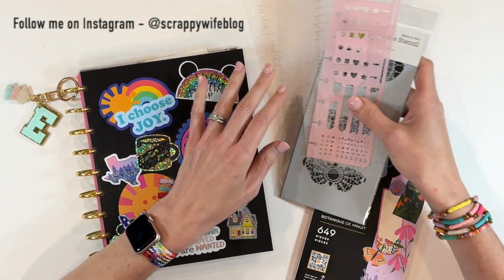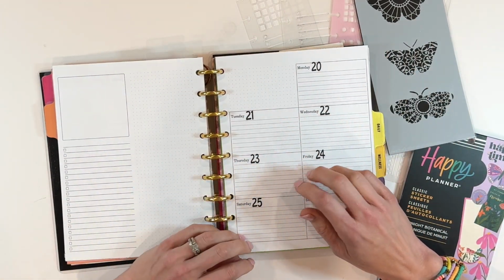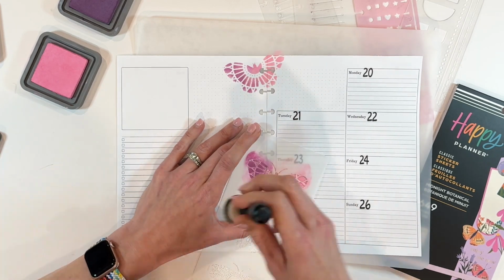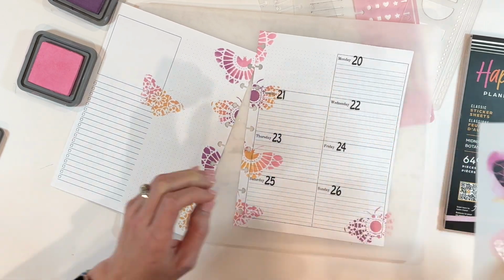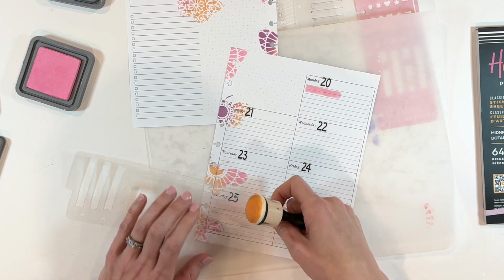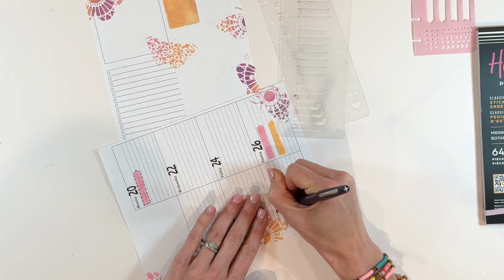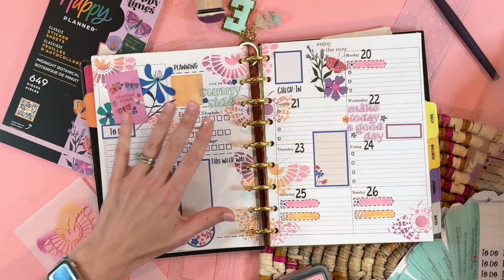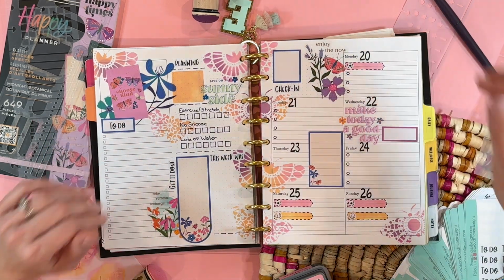How to Use Stencils in Your Planner || Planner Tools || Plan With Me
Stencils are a fabulous resource and tool to use in your planner!  They can be used to provide both decorative elements and functionality to your planning process in a variety of ways.  I am walking you through several different ways that I utilize stencils in my planner as I plan for the upcoming week.  Supplies are linked below!